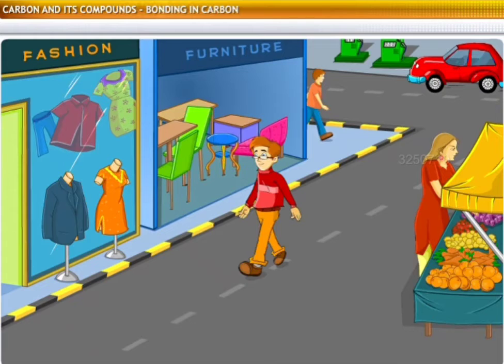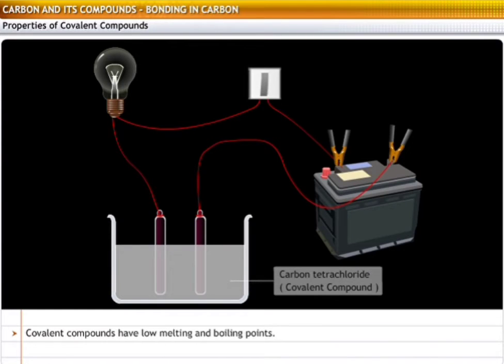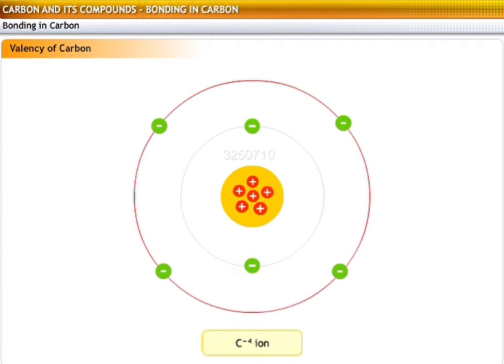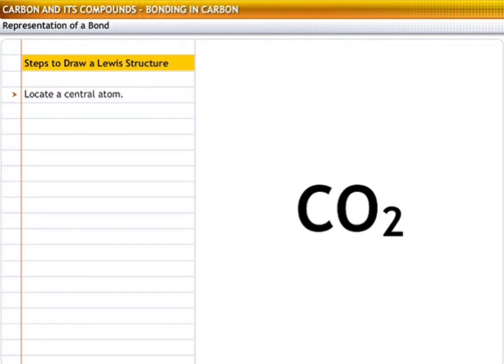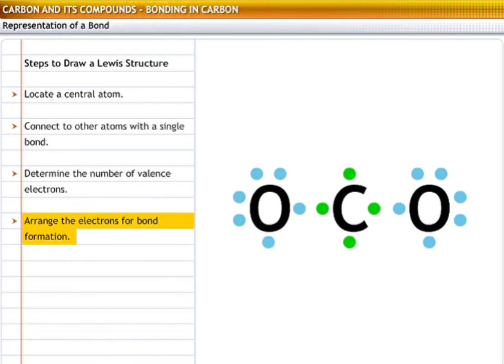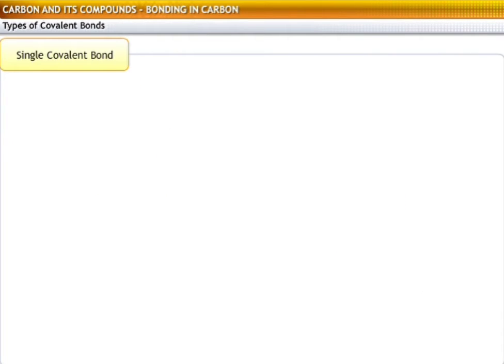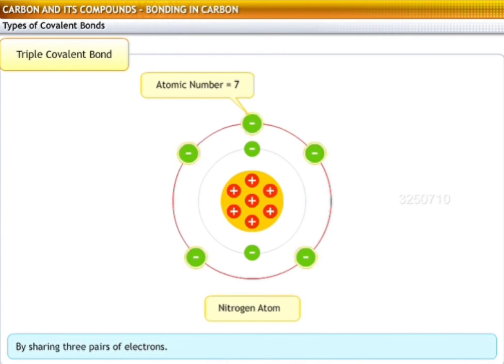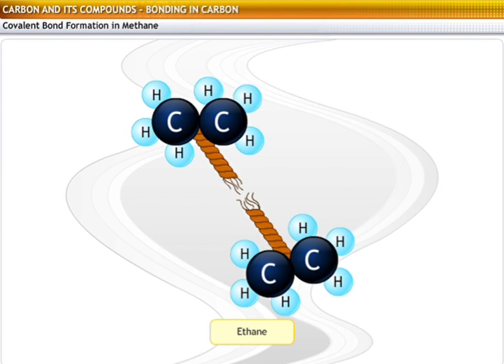Class 10 - CBSE - Carbon And It's Compounds - Bonding In Carbon